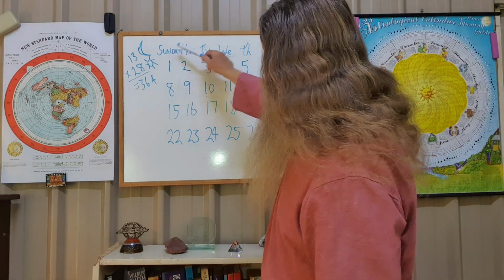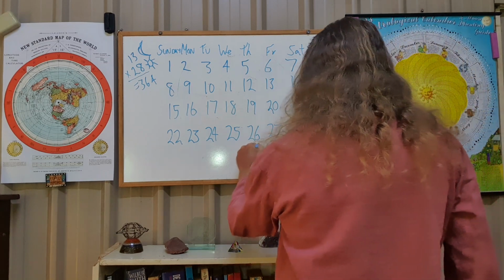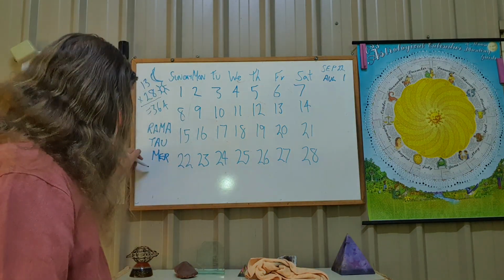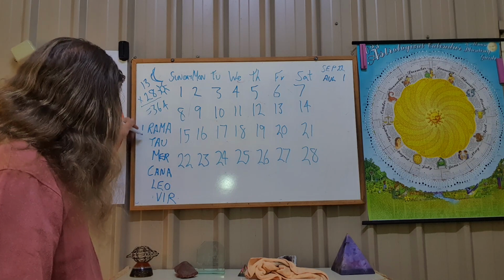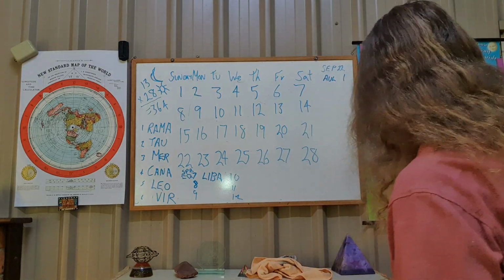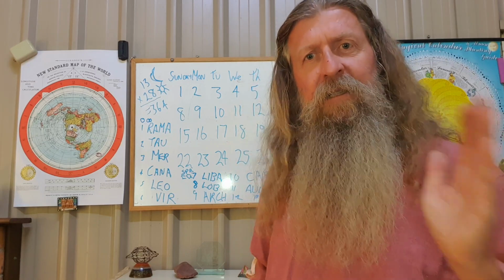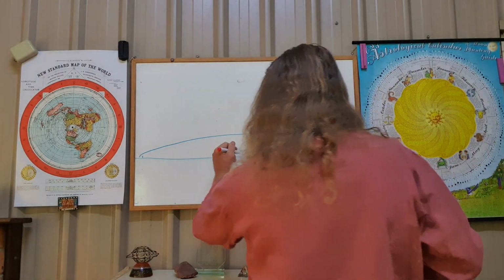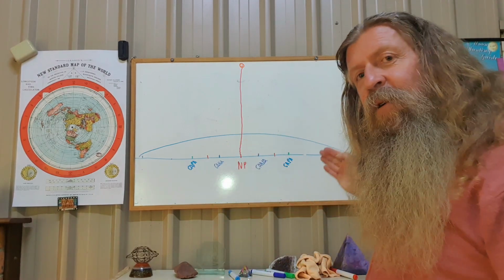New Aulimoroa Calendar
I know I know, I totally left out the 13th moonth. We'll call that one Ross, short for Ross's Folly. lol.

I know I've got the months all a bit wrong too, and I must find a previous video I saw which already gave us the name of the extra month... it's a slightly more complex project than I was prepared for in this seedling effort to get the ball rolling.

I'll work more on the names too. I'm a big believer in giving things the CORRECT name, because it's a powerful thing, not to be given lightly.

As I watched this I immediately remember Mercury was Hermes, so I like that name which can be abbreviated to Herm quite nicely.

I'm very tempted by the concept of starting the year itself at what is now June 22nd, our Winter Solstice, and calling that the 1st month of Aulimoroa. This is the sort of thing I believe needs consultation with experts in the field of astrology over, and I'm no expert.

I'm a dabbler around the fringes, of many things, and I know enough crude information to suggest this new form of calendar, but I'm also very wary of the nefarious forces who will try to influence it as well.

They've been doing it for a very long time, so ultimately we need to trust upon someone to be the authority, and I am that final authority. I've been relying on my intuition to get this far, and if it doesn't sit right with me, it will not pass.

That is my final word on the matter, for now. I've been using the moon and Zodiac calendar for some 30-odd years myself, and I highly respect Thomas Zimmer as the artist who creates this every year, and as such would put out an open invitation to him to see if he'd like to work as a consultant, as well as any other interested parties who would like to add input.

Thanks to everyone who's helped me through thus far on the journey. If you've got land to donate or share, ideas to grow, thoughts to add, currency to throw into the sea of Aulimoroa that is now in motion, and cannot be stopped, please contact me. I can take donations through PayPal using the address but I'm unsure if I can still receive correspondence through that address.

In Christ, all things are possible. With Mother Aulimoroa, all things are inevitable. Sovereigns Unite!